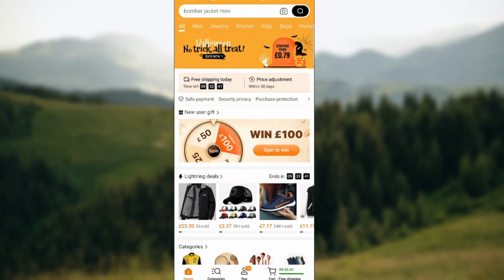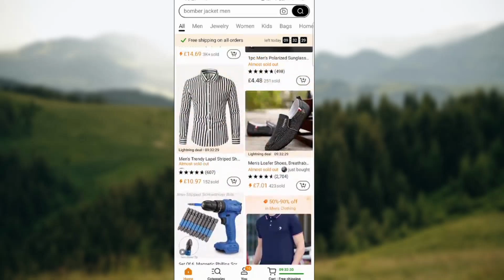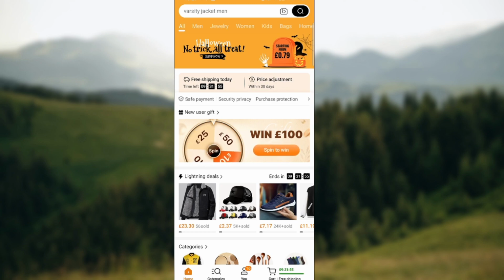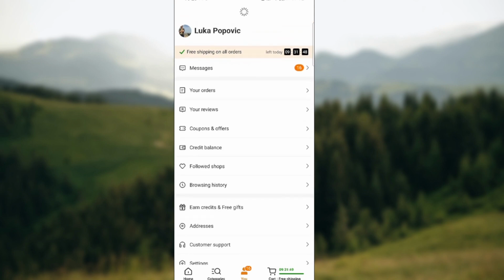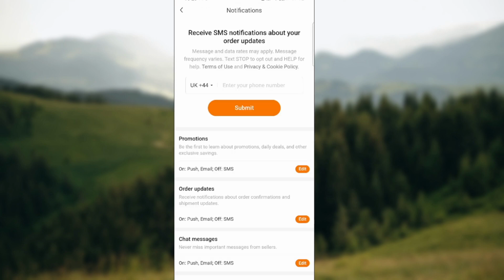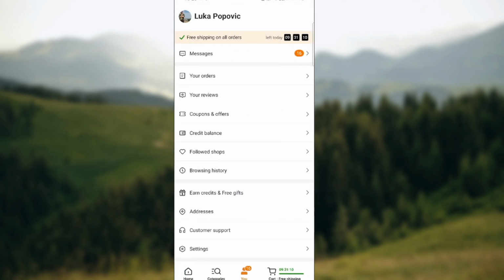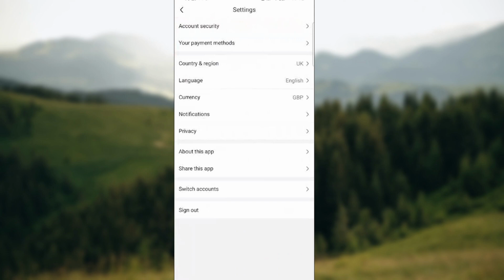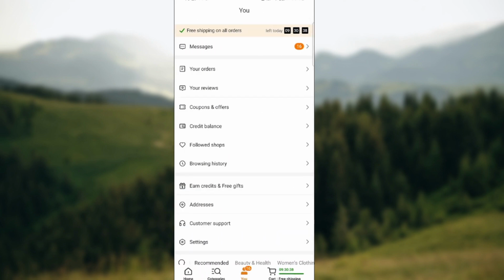How To Change Phone Number On Temu (Quick Tutorial)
Today we talk about How To Change Phone Number On Temu, so stay until the end of the video to see the full explanation.